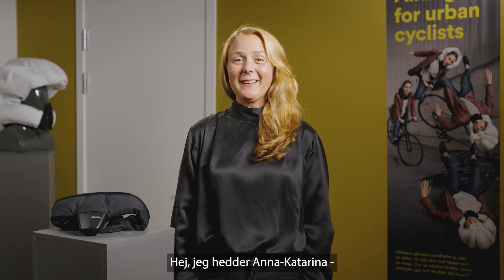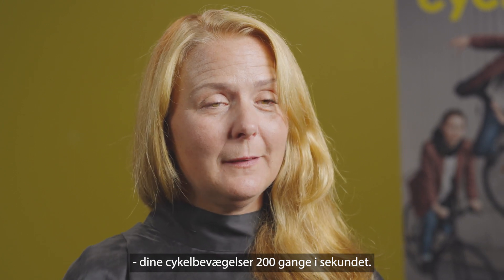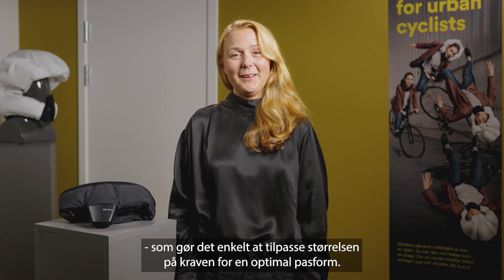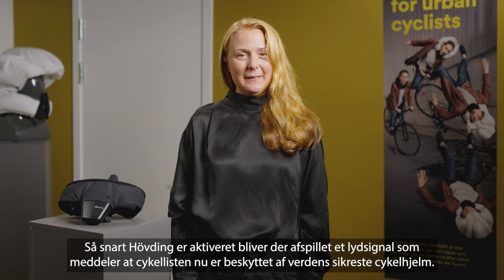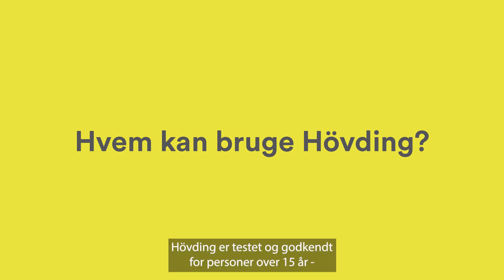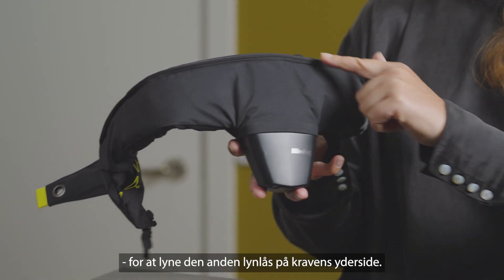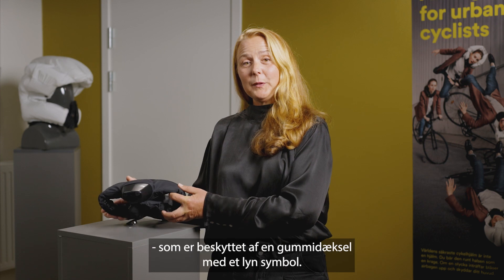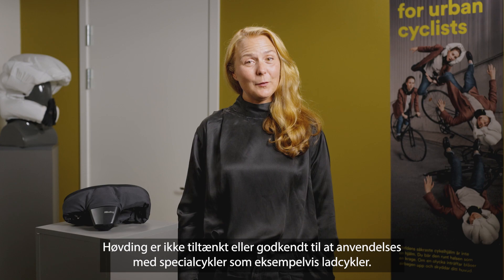Hövding 3 Airbag cykelhjelm | Introduktionsfilm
Hövding 3 er en airbag til cyklister, der har overlegen stødabsorbering sammenlignet med den traditionelle cykelhjelm. Du bærer den som en krave om halsen. Algoritmen i Hövding registrerer cyklistens kropsbevægelser 200 gange i sekundet og reagerer på den usædvanlige adfærd. I tilfælde af en ulykke udløses airbaggen på 0,1 sek. for at beskytte hoved og nakke mod skader. Hövding Airbag har tre gange bedre stødabsorbering end andre hjelme. Op til 8 gange bedre beskyttelse, herunder reduktion af risikoen for hjernerystelse, er blevet bevist af Stanford University.